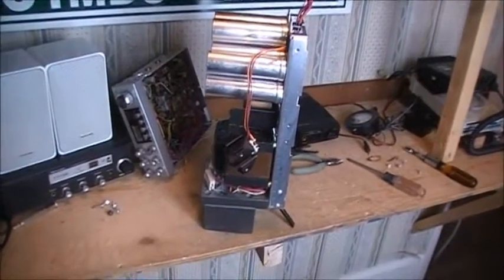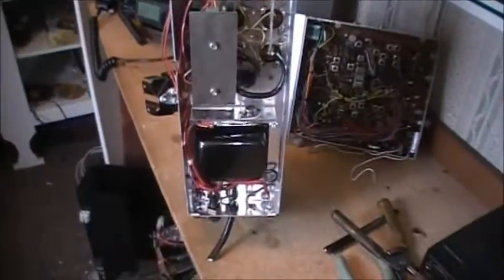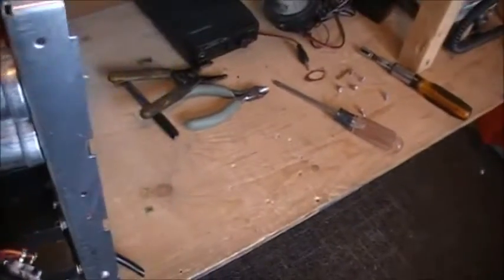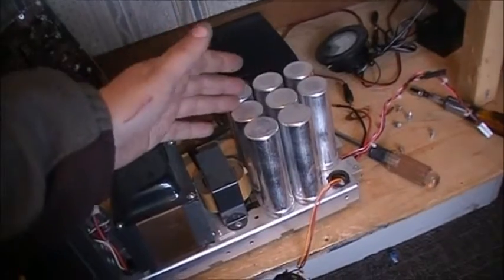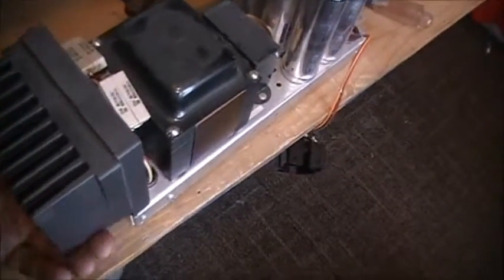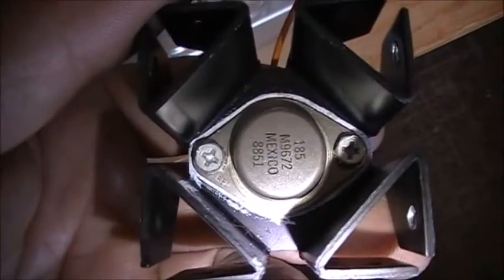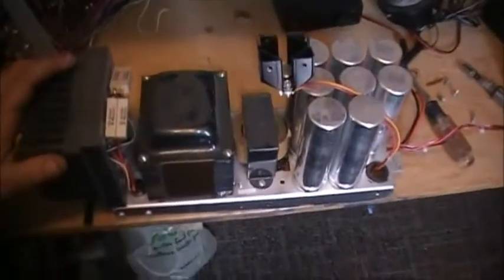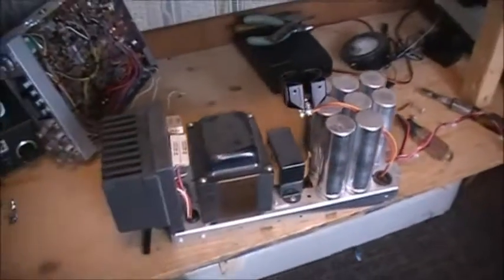MOTOROLA MSR2000 Power supply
10-12amp output at 14vdc!   HEAVY!